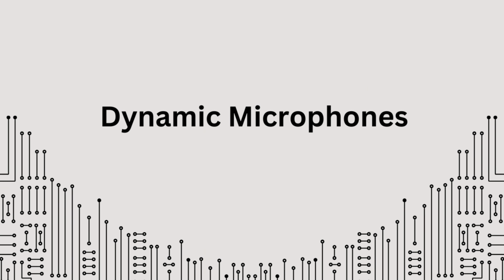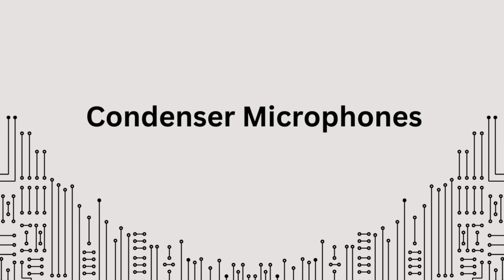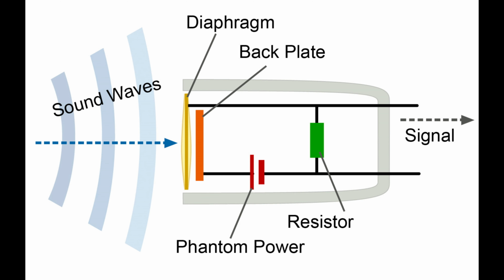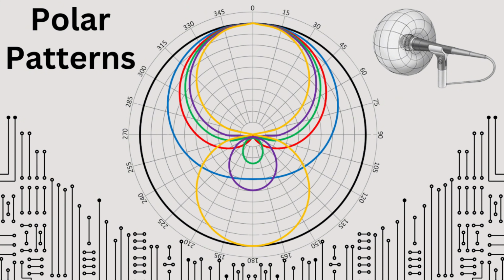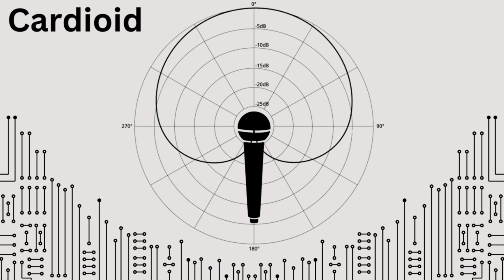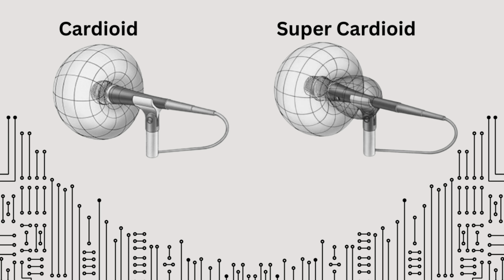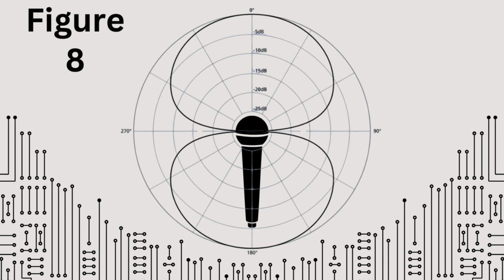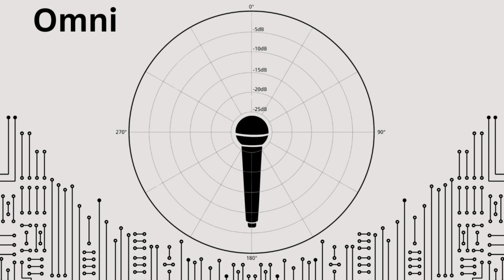Mic Types & Recording Basics: Avoid Common Mistakes - (FCBAE Ep.9)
In this episode, we’re breaking down the essentials of microphones and recording. Whether you're new to audio or refining your setup, we’ll cover everything you need to know about:

✅ Dynamic, Condenser, and Ribbon Microphones
✅ Polar Patterns: Cardioid, Super Cardioid, Figure-8, and Omni
✅ Avoiding Common Recording Mistakes

📚 What You’ll Learn:
- The key differences between dynamic, condenser, and ribbon microphones.
- How polar patterns affect microphone performance and sound capture.
- How to avoid common recording mistakes like clipping, plosives, and room noise.

⏱️ Timestamps:
0:00 – Intro
0:30 – An Art and A Science
1:25 – Dynamic Microphones
3:05 – Condenser Microphones
4:29 – Ribbon Microphones
6:17 – Understanding Polar Patterns
6:36 – Cardioid Polar Patterns
7:04 – Super Cardioid Polar Patterns
7:44 – Hyper Cardioid Polar Patterns
8:11 – Figure 8 (Bi-Directional) Polar Patterns
8:38 – Omni-Directional Polar Patterns
10:00 – Mistake 1, Clipping
11:28 – Mistake 2, Pop Filters & Plosives
12:02 – Mistake 3, Not Using Shock Mounts
12:52 – Mistake 4, Room Noise
15:02 – More Details at Wavspot.com

❓ Common Questions We Answer:
- What’s the difference between dynamic, condenser, and ribbon microphones?
- How do I choose the right microphone for my voice or setup?
- What are polar patterns, and why are they important?
- How do I avoid issues like clipping, noise, and bad recordings?

👍 Don’t Forget!